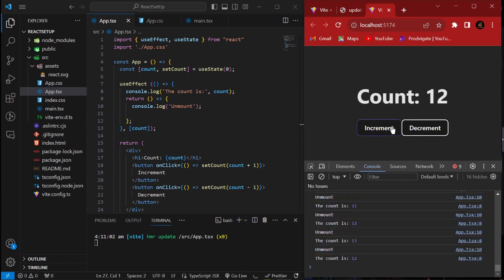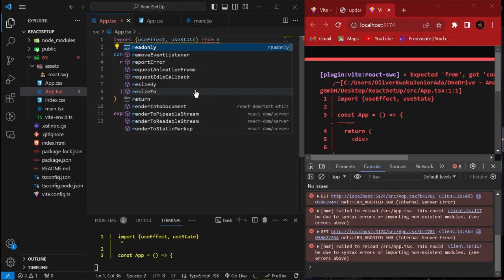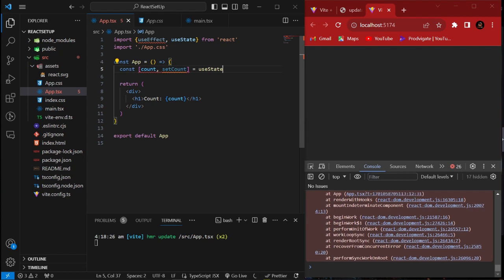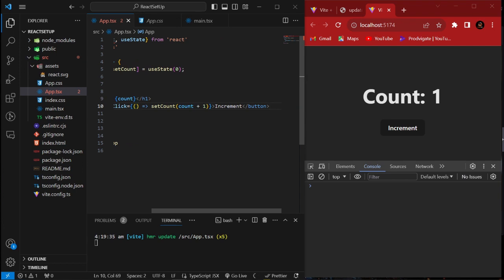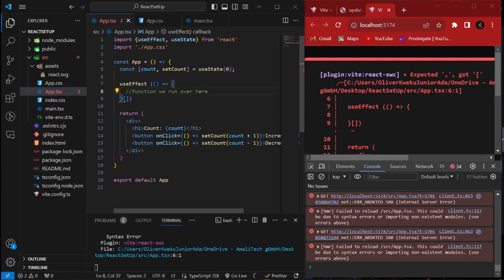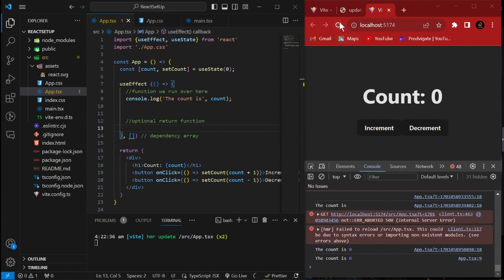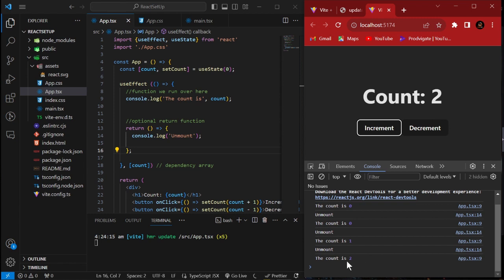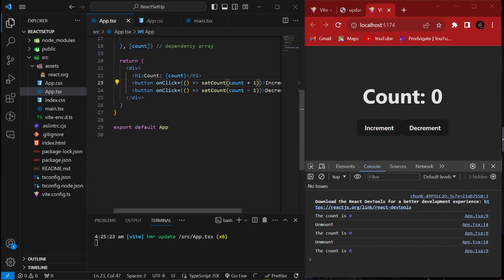Build Like a Pro: React TypeScript Tips for Your Beginner Project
Ready to take your React TypeScript skills to the next level? In this video, we'll share some expert tips for beginners to help you build like a pro in your next project! Whether you're just starting out or looking to enhance your skills, these tips will help you create a seamless and efficient project using React TypeScript. Let's get coding!